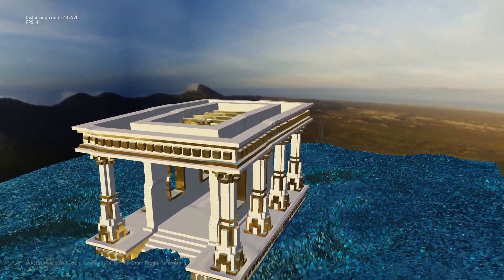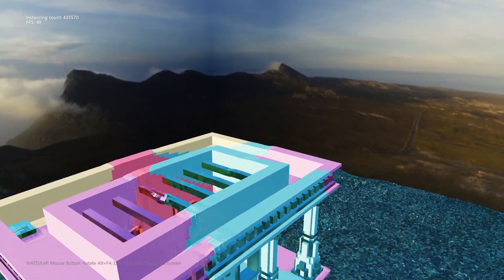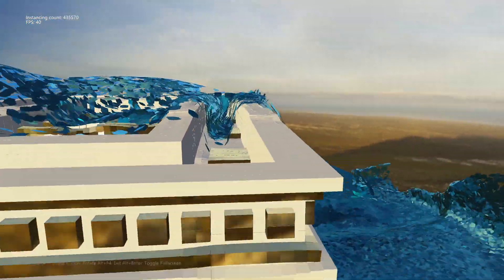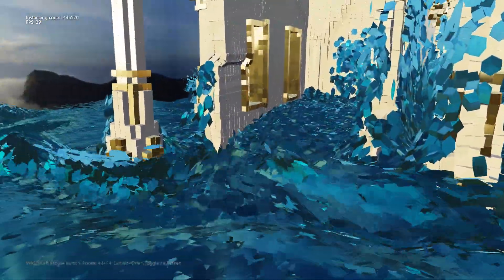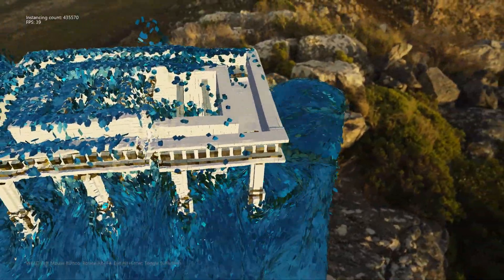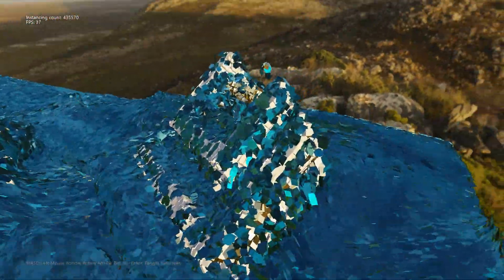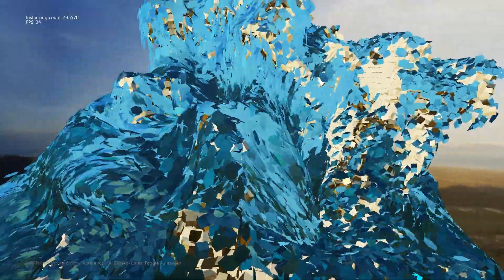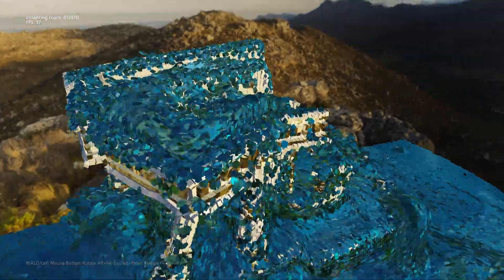Rigid Structures w/ Shape Matching | Voxel Physics Devlog #7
This week I started implementing shape matching in my physics simulator to allow it to simulate more rigid, self-supporting, structures, e.g. a building that doesn't need world-space springs to maintain its shape.

For those of you wishing to implement in your own engines, these are helpful papers:
Meshless Deformations Based on Shape Matching
A Robust Method to Extract the Rotational Part of Deformations

My Computer: Intel i7-8700K, Nvidia RTX 2080, 16GB DDR4 2400Mhz